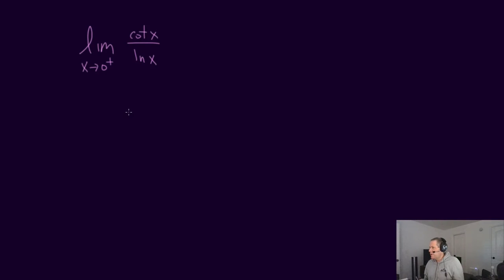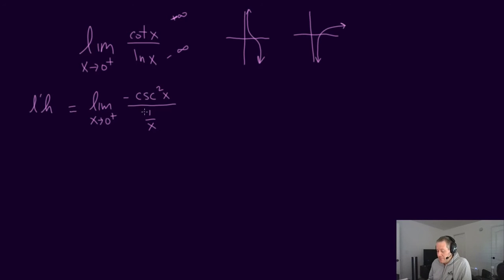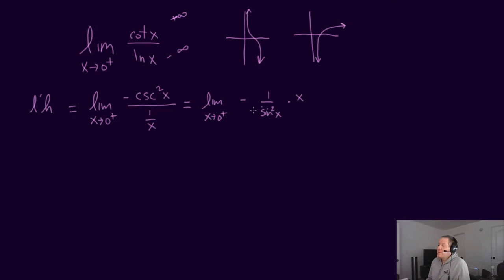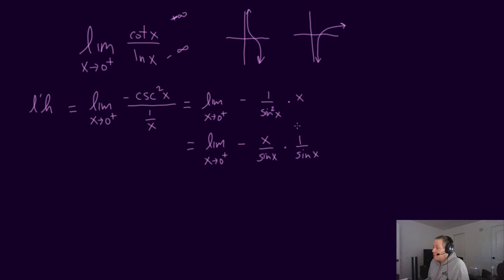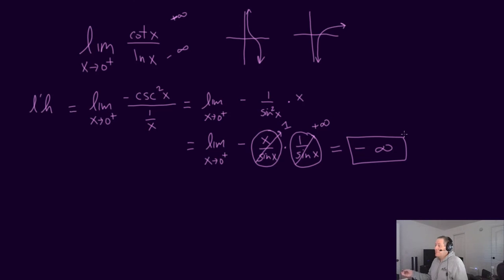Quick L'hopital I did not do well in class.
This is a more straightforward way of doing a problem we did during pod-work.